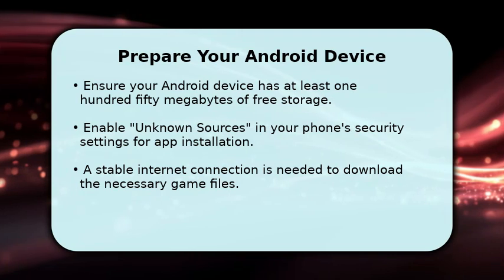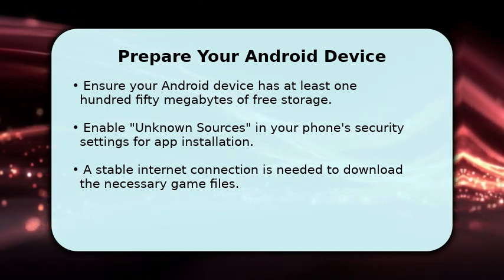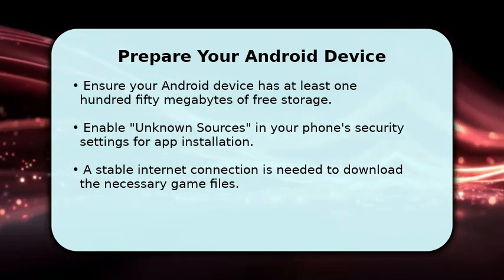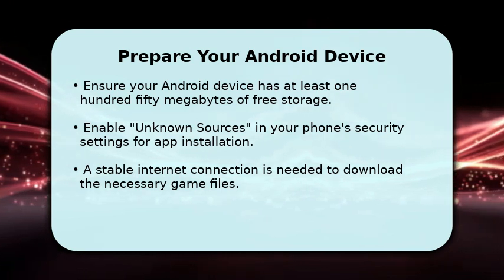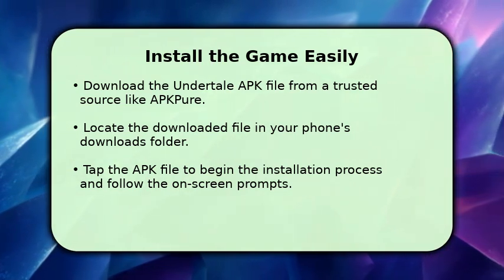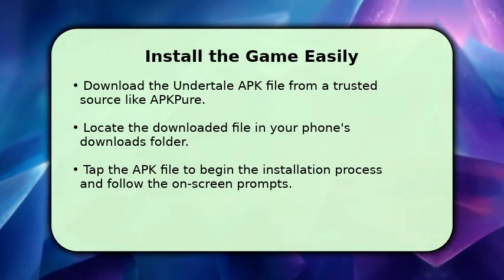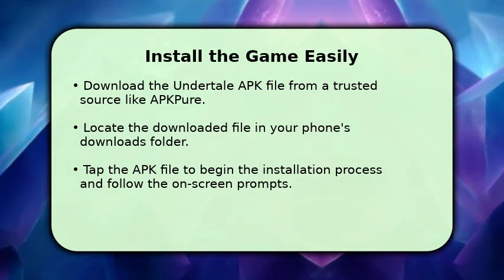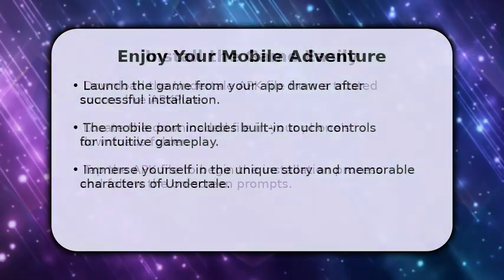How to Play Undertale on Phone (Easy Method)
▸ (v) Learn how to play the critically acclaimed game Undertale on your phone with this easy step-by-step guide. From downloading the right app to navigating the game's unique mechanics, we've got you covered. In this video, we'll show you how to get started and enjoy this amazing game on-the-go.

play undertale on phone, undertale mobile version, how to play undertale on android, undertale ios download, mobile games like undertale, undertale gameplay tips, playing undertale on tablet, undertale app download, best way to play undertale on phone, undertale game for mobile devices